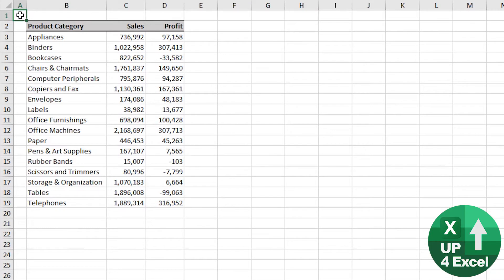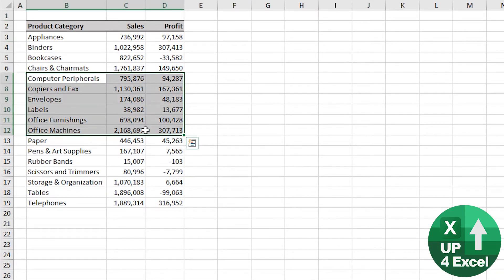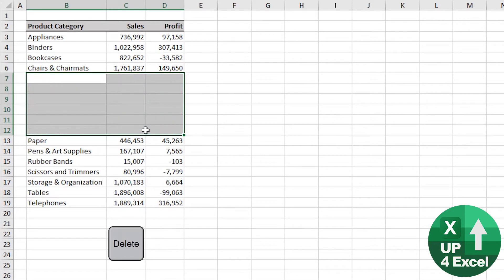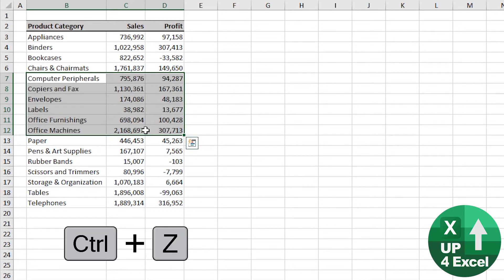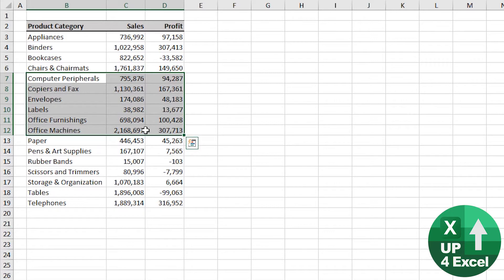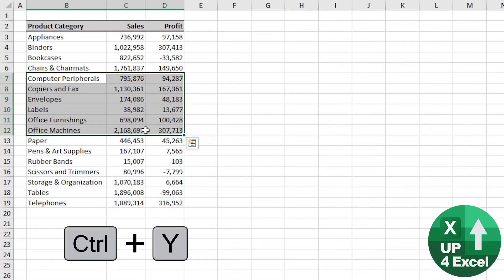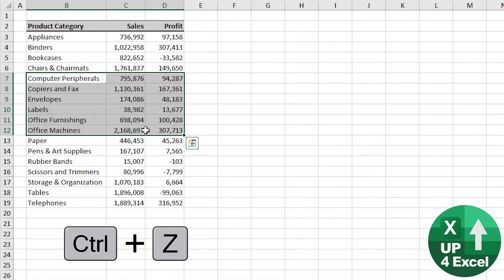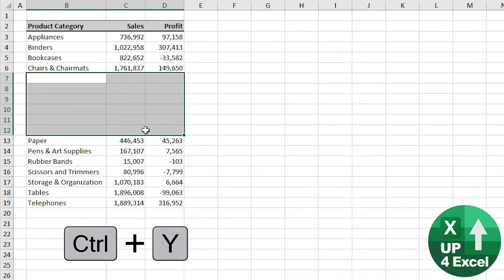Best Excel Shortcut Keys: Undo and Redo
🎯 Undo mistakes with only a key press! Undo and Redo Shortcut Keys demonstrated. Don't move that mouse - save precious time and use shortcut keys

In this video, I show you how to speed up your workflow in Microsoft Excel by mastering some of the most essential and time-saving keyboard shortcuts. Whether you're dealing with simple data entry, complex formulas, or managing large datasets, knowing the right shortcuts can drastically improve your efficiency. I demonstrate exactly how to perform tasks more quickly, saving you hours in the long run. By the end of this video, you'll be able to use shortcuts to undo and redo actions, navigate through Excel faster, and get more done with fewer keystrokes.

The video covers the following key topics:

1. Undo and Redo Shortcuts – I begin with the fundamental shortcuts for undoing and redoing actions in Excel. These are crucial for recovering from mistakes, and I show you how to use Control + Z to undo any accidental changes and Control + Y to redo actions when you decide you want them back. This simple yet powerful feature can save you a lot of frustration when working with data.

2. One-page Cheat Sheet – To make it easier for you to remember and apply the most important Excel shortcuts, I’ve created a free one-page cheat sheet that covers all the essential shortcuts you’ll need for everyday tasks. I explain how you can download and use this cheat sheet to reference the shortcuts quickly, making your workflow more efficient without having to memorize them all at once.

3. Efficiency Boosting Techniques – I emphasize the importance of using shortcuts to boost your productivity. In this video, I walk you through the actions that can be performed faster and more efficiently with keyboard shortcuts. You’ll learn how to navigate between cells, switch between sheets, and perform common tasks like copying and pasting, all without reaching for your mouse. This focus on efficiency will help you complete tasks faster and minimize distractions, making your Excel experience smoother and more streamlined.

4. Practical Application – This video isn’t just about learning shortcuts; it’s about applying them in real-life scenarios. I show you how the shortcuts will come in handy when you're working with large datasets or need to quickly make changes to your spreadsheet. By incorporating these shortcuts into your daily use, you'll notice an immediate improvement in how quickly and smoothly you work in Excel.

By mastering these shortcuts, you’ll be able to save valuable time, reduce the effort required to perform everyday tasks, and increase your overall productivity. The tips and techniques I share here are designed to help you become more proficient in Excel and are perfect for anyone looking to work faster, whether you're a beginner or an experienced user.

The benefits of learning these shortcuts are clear: you'll stop wasting time on repetitive tasks and instead focus on the data and decisions that matter. You'll increase your Excel skills, speed up your work, and avoid the frustration of getting bogged down by unnecessary clicks. This no-nonsense approach to learning Excel will give you actionable steps that you can implement right away.

If you're tired of spending too much time navigating Excel or want to improve your skills quickly, this video will show you exactly how to get the results you're after. With just a few simple changes in how you approach Excel, you can make your work much more efficient, and the best part is that you don’t need to learn everything at once. Just start with these core shortcuts, and you'll be amazed at how much faster and more effective you become.

At the end of this video, you'll have a solid understanding of how to use Microsoft Excel more efficiently by leveraging the right keyboard shortcuts. With the techniques I’ve shared, you'll be able to tackle daily Excel tasks with ease, saving you time and reducing frustration. Whether you're working with data entry, complex formulas, or large spreadsheets, these shortcuts will allow you to focus on what really matters—getting results, not clicking around endlessly.

Take action now—grab your free cheat sheet and start using these shortcuts today. Excel doesn’t have to be complicated, and with these powerful tips, you’ll be working smarter, not harder.